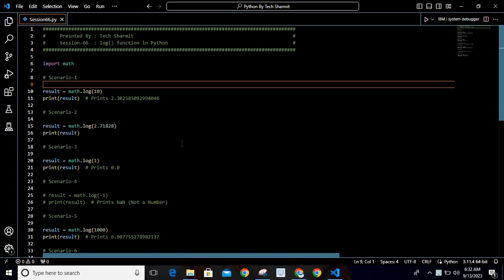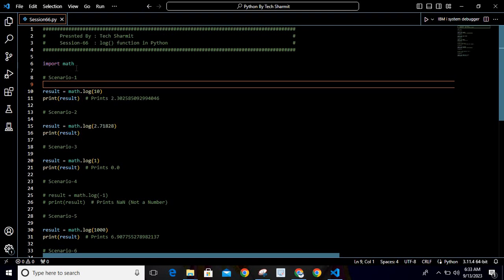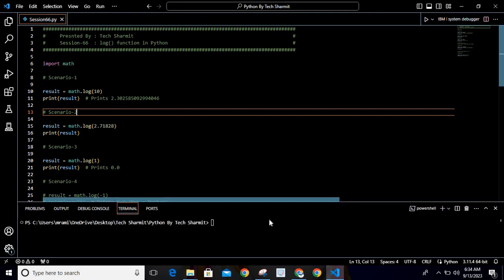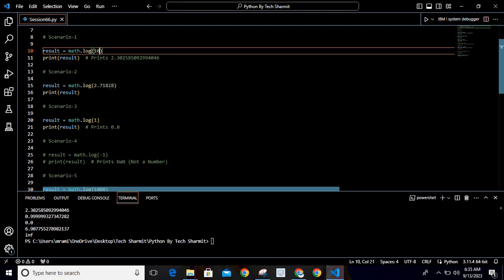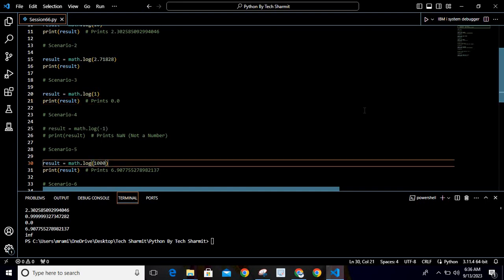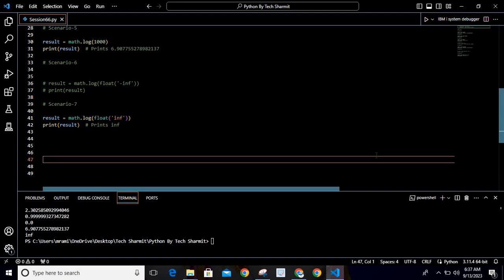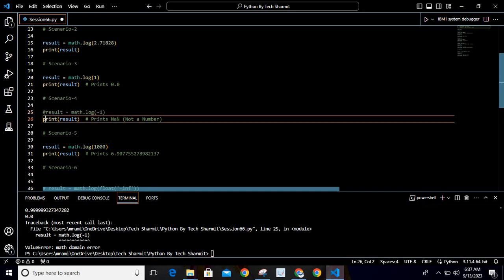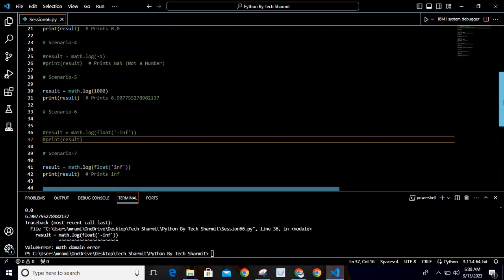log() function in Python | methods in python | python for beginners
In this comprehensive tutorial, we'll cover the following key points:

1.log() function in python for beginners in english
2.Function in Python for beginners in english.
4.Methods in python in english.
5.python full course in english.